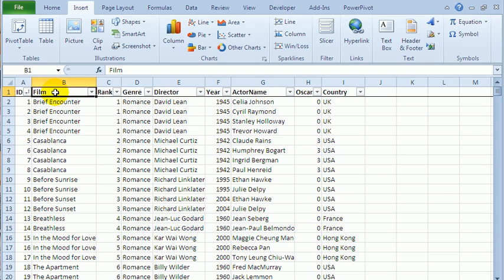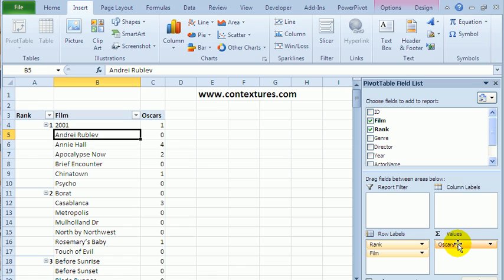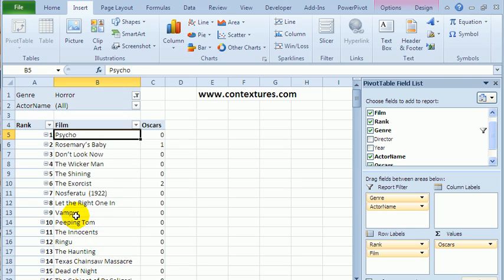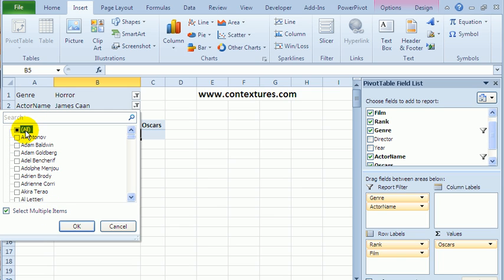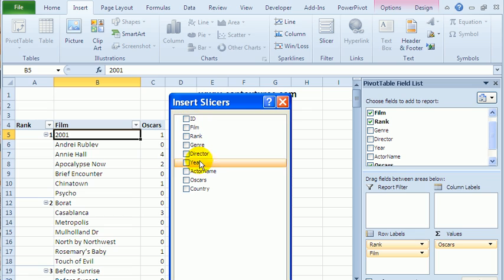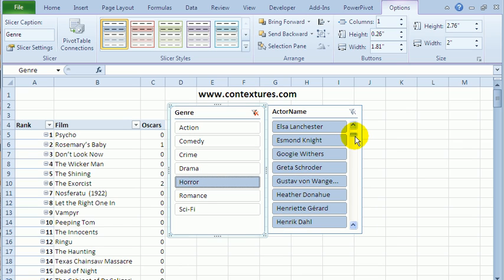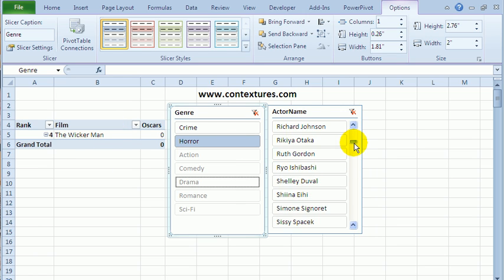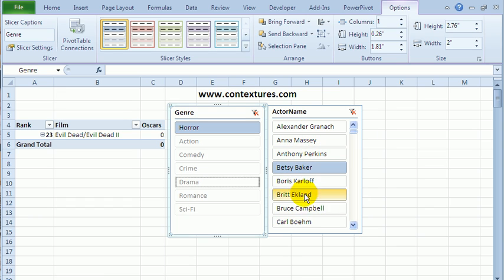Use Excel Slicers to Filter an Excel 2010 Pivot Table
Filter a pivot field in a pivot table, to see specific results.

Excel Slicers are a helpful new feature in Excel 2010, and they provide the dependent type of filter that pivot table users have wished for. Also, unlike Report Filters, you can position the slicers anywhere in the workbook -- even on a different worksheet.

Use the technique shown in this video to create Excel slicers and use them to filter a pivot table.

In the Insert Slicers dialog box, there's a list of fields from the pivot table. Add a check mark to the fields you'd like to use as slicers. To use the slicers, click on one of the items. Other slicers connected to the same pivot table will change, to highlight items in the filtered data.